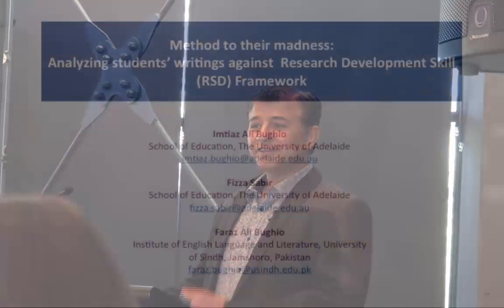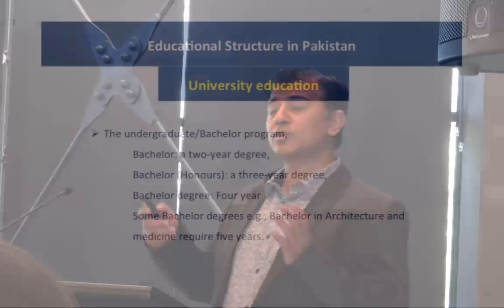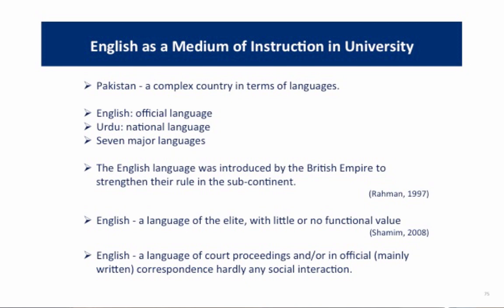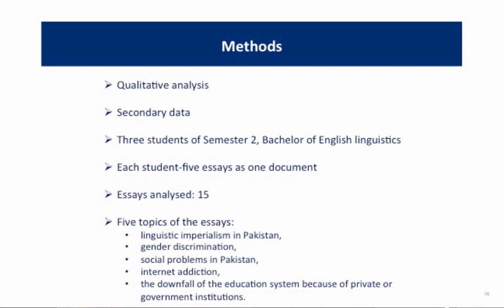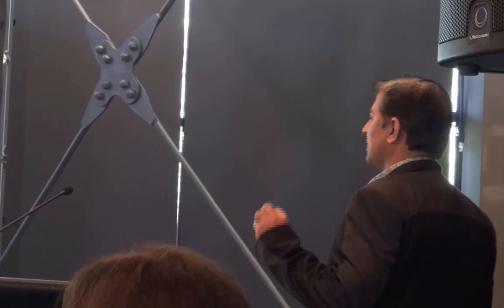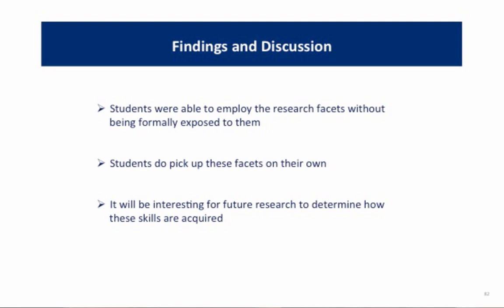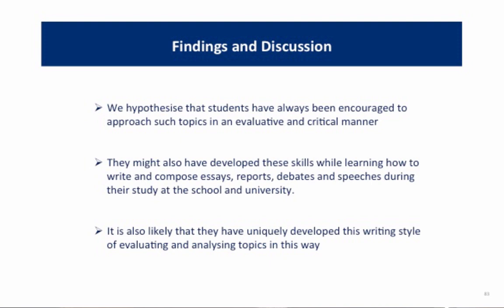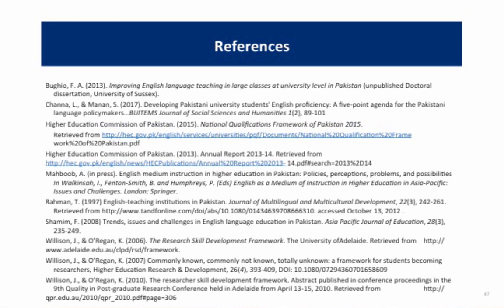I-MELT: Imtiaz Bughio - Analysing Students Writings Against the RSD Framework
I-MELT: Imtiaz Bughio - Method to their Madness: Analysing Students' Writings Against the RSD Framework